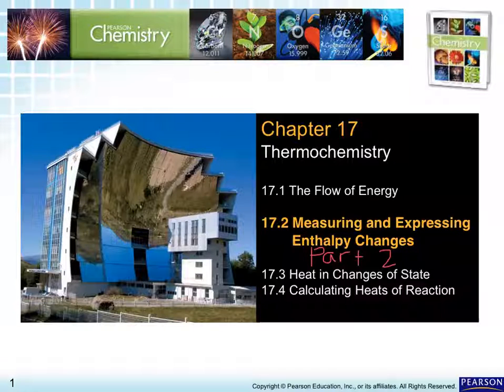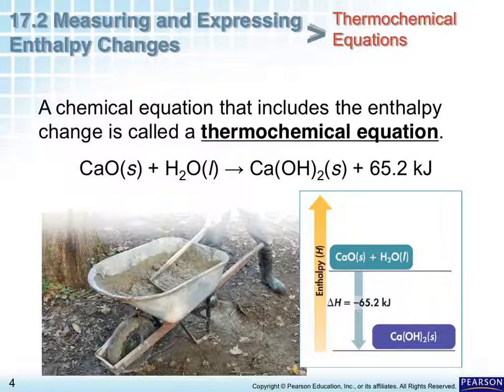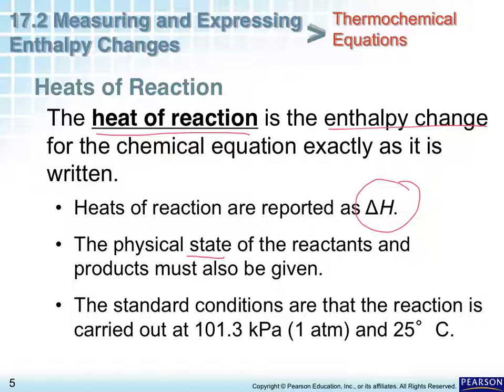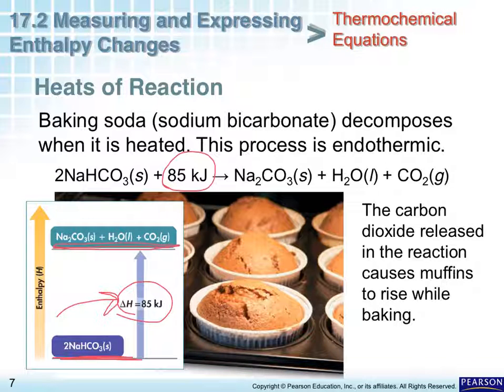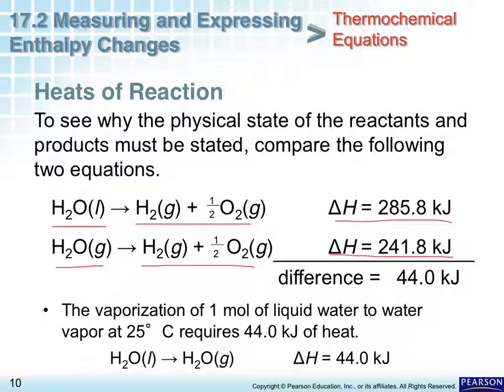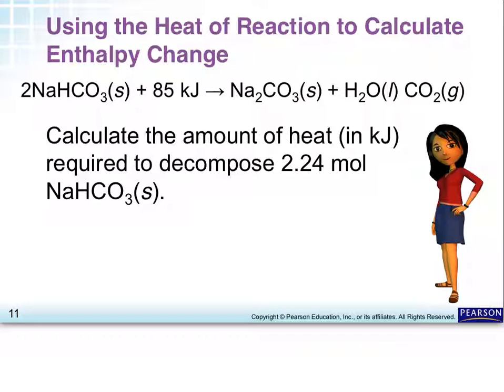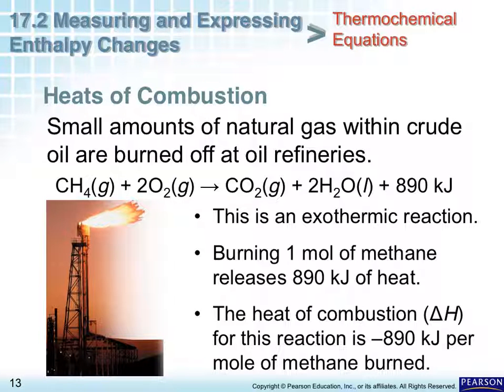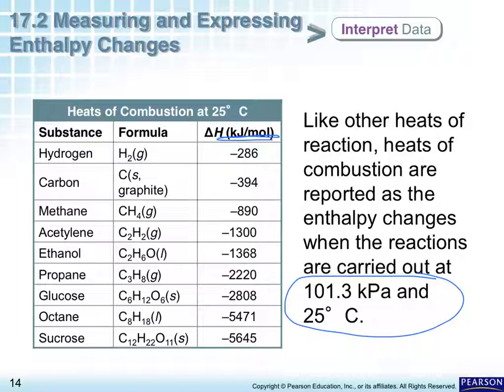Chem Sect 17.2 part 2